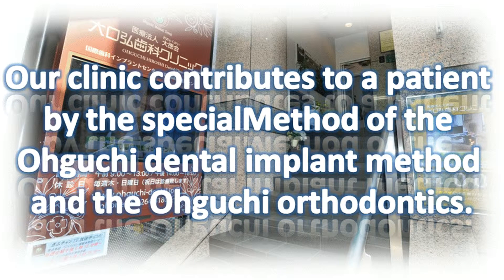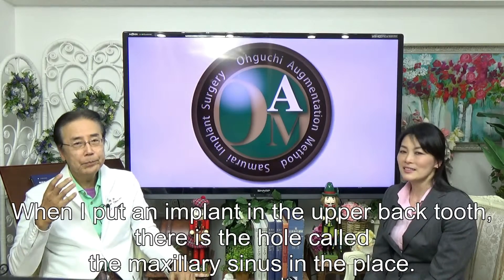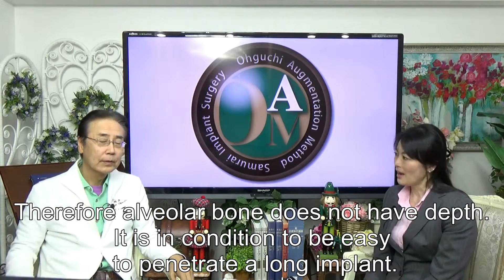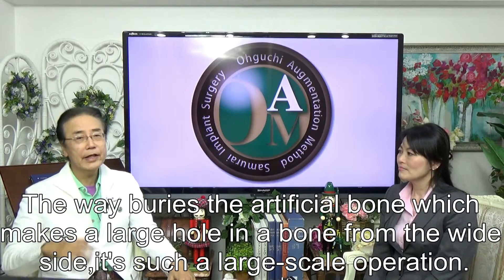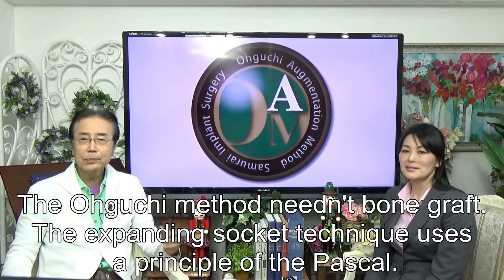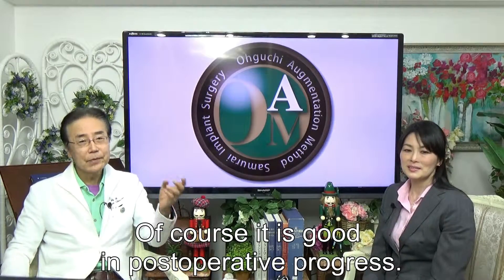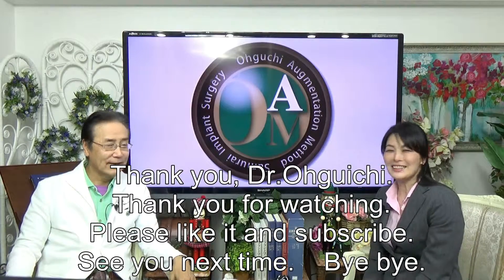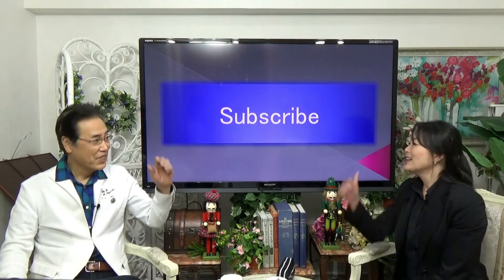About a Ohguchi-type implant 22